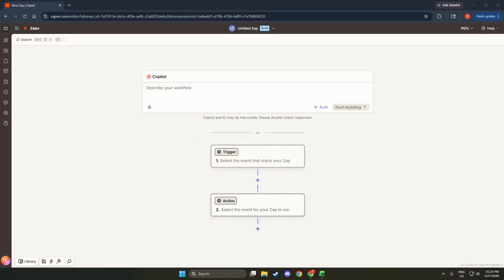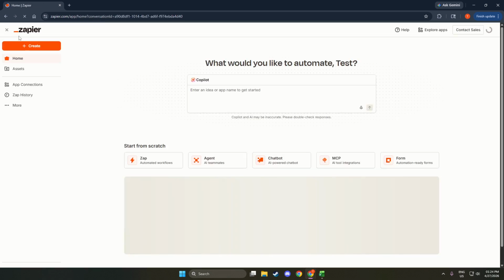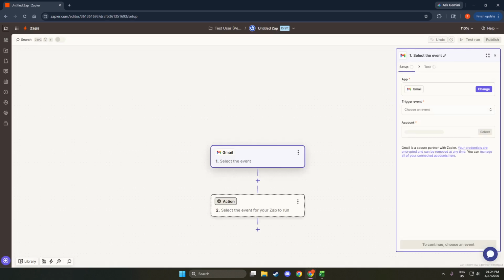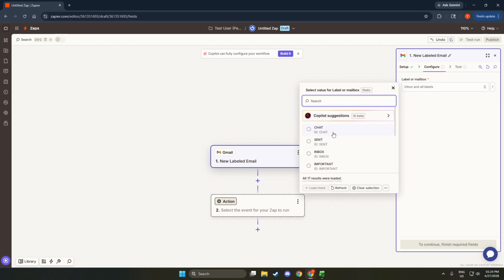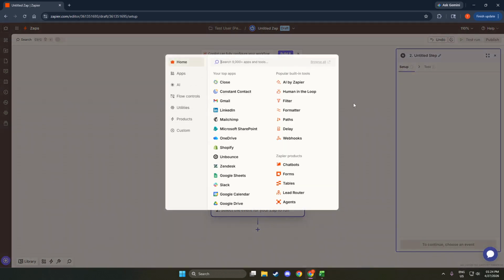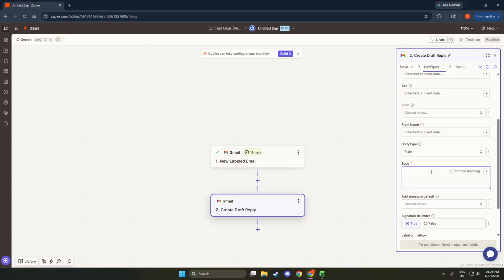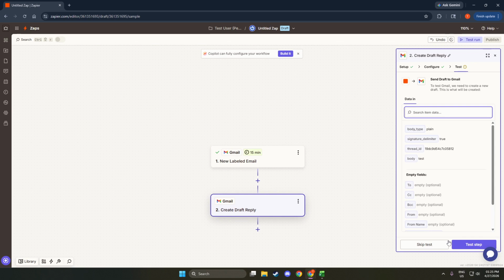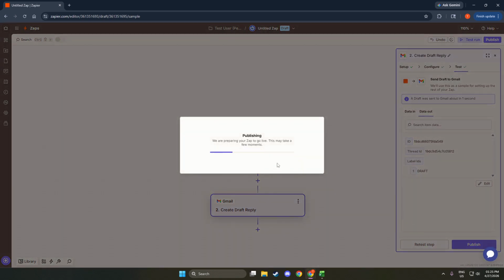How to Automate Gmail with Zapier [2026 Full Guide]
How to Automate Gmail with Zapier

This is a comprehensive guide on how to integrate Gmail with Zapier to create hands-free email workflows and connect your inbox to thousands of web applications. By linking your email infrastructure with this leading automation platform, we establish a robust system for monitoring incoming messages, auto-saving attachments, and triggering cross-platform tasks entirely on autopilot.

Implementing this connection allows organizations to replace repetitive manual sorting with multi-step Zaps that execute instantly based on your custom inbox criteria. We focus on the importance of authorizing secure account permissions, testing data samples correctly, and choosing precise triggers to maintain a highly efficient, reliable, and secure automation engine.

Technical Specs:
Software: Gmail & Zapier; Feature: Integrations & API